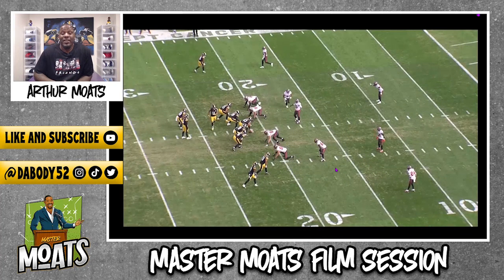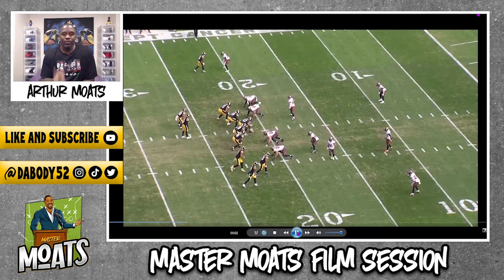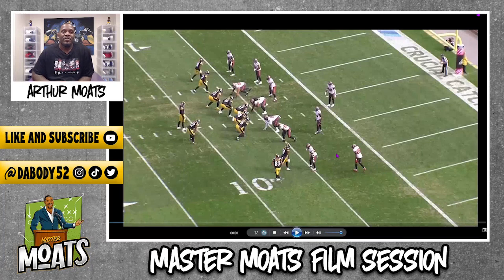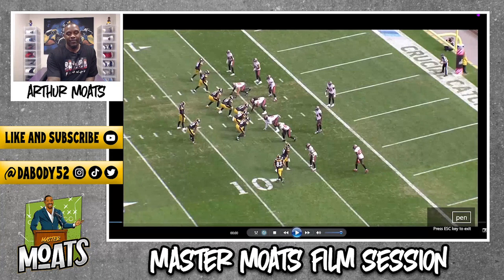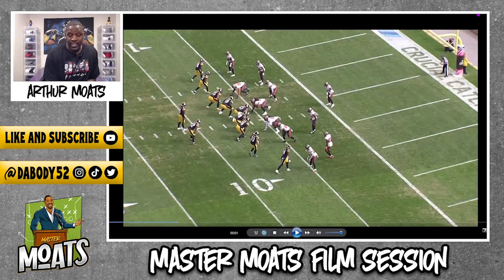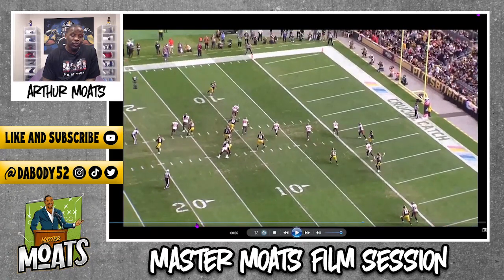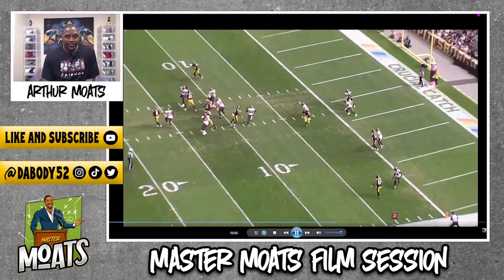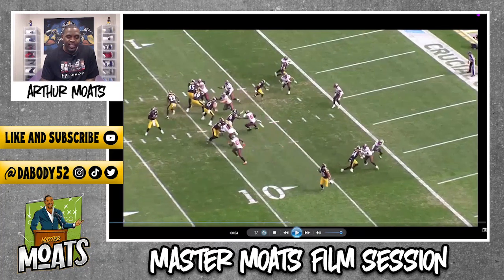Pittsburgh Steelers Kenny Pickett Steady Improvement (Master Moats Film Session)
Arthur breaks down film of Kenny vs the Bucs!